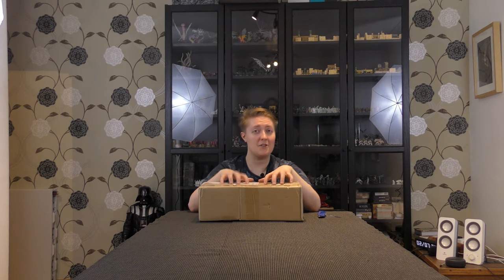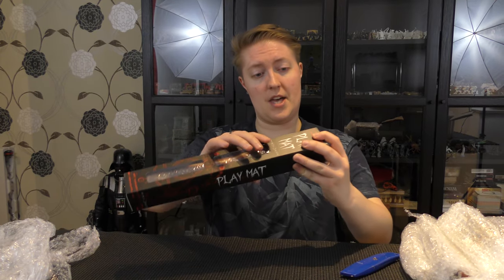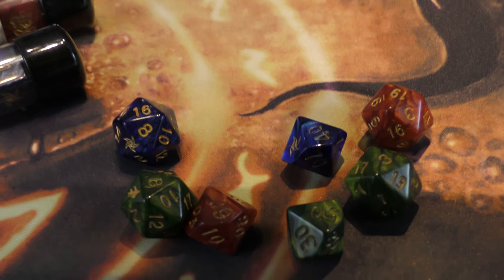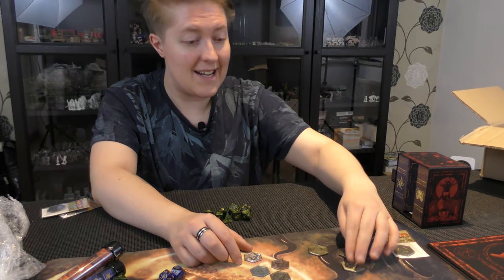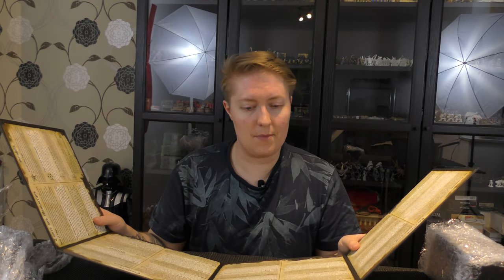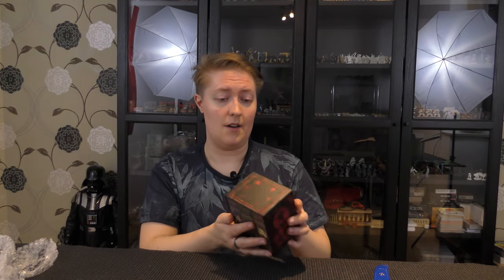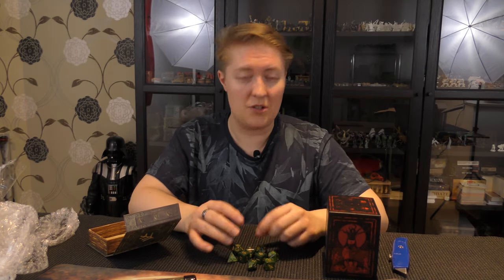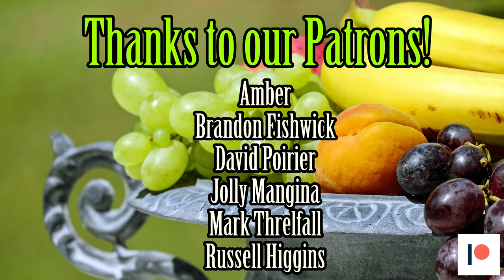Elder Dice Kickstarter Review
Jayson's Elder Dice finally arrived this week, along with a plethora of stretch goals!